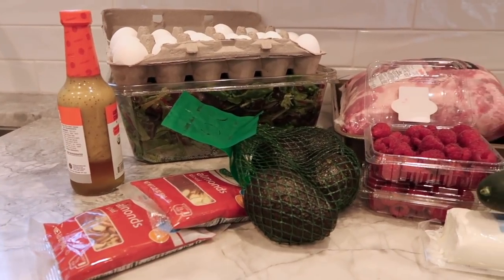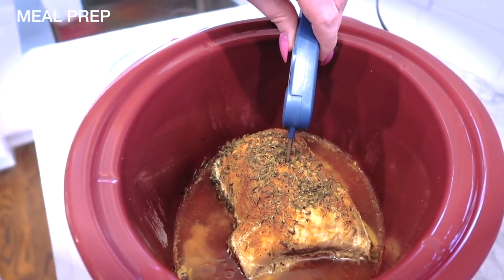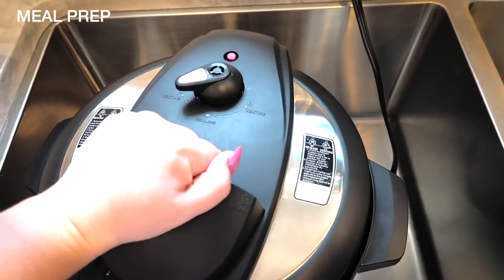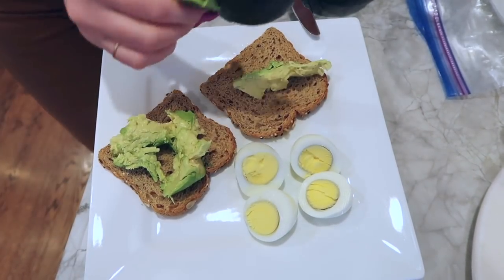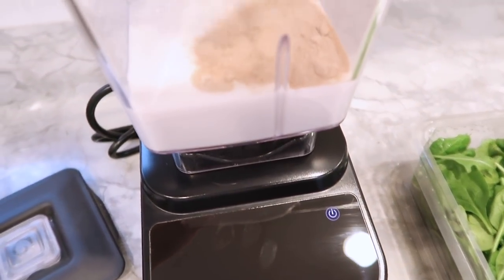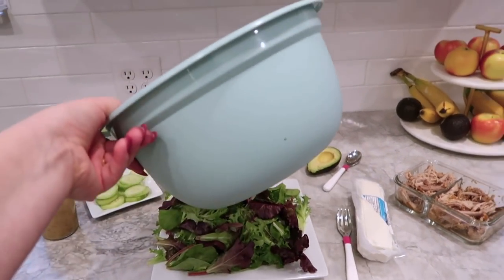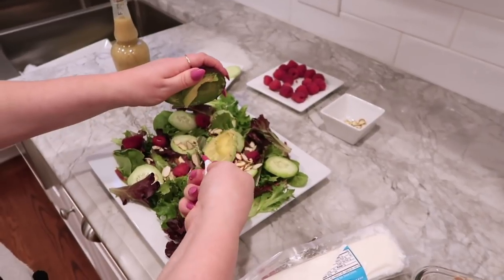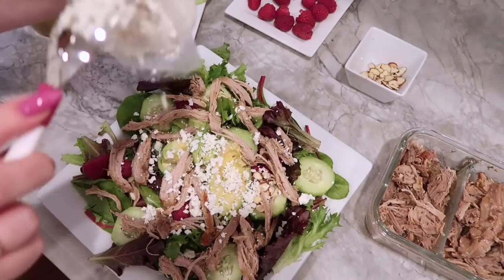What I Eat in a Day